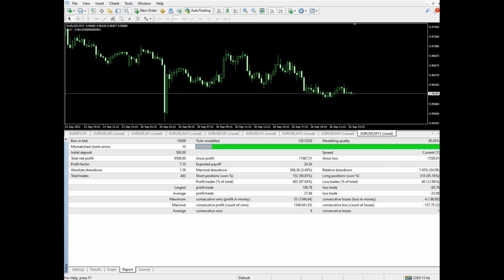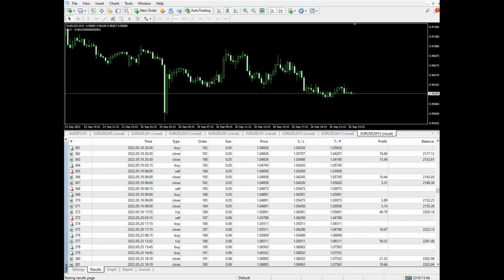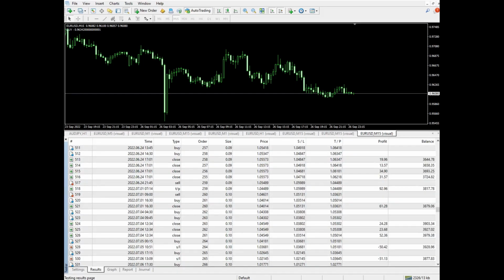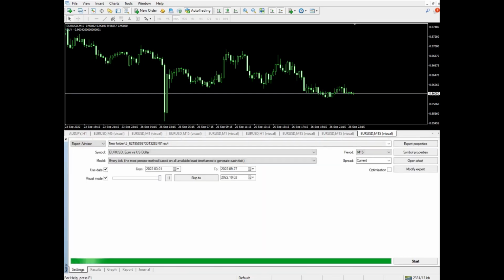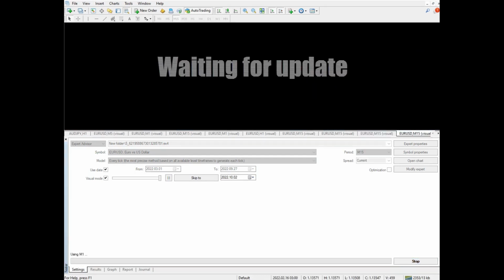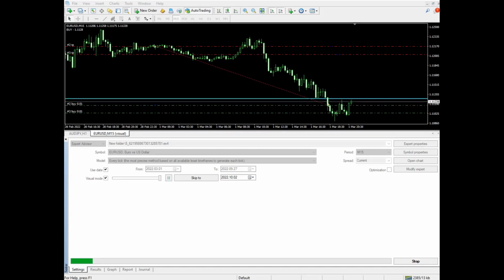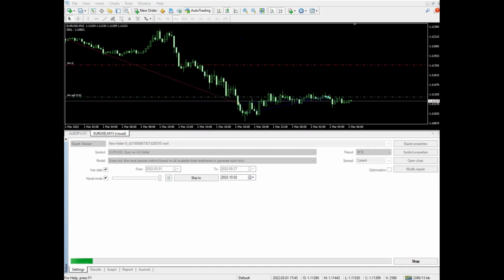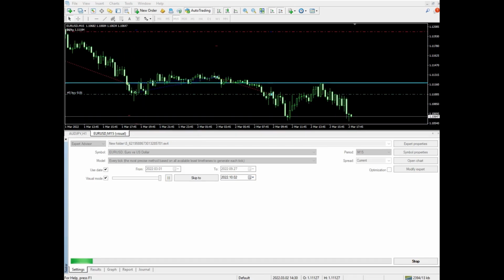NUCLEAR PROFIT EA UNGRADED VERSION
You can download all indicators and EA from our website and Telegram

Thanks for supporting the channel.

🏦 Need a better broker? Tickmill FX

👉 Axi | Up to a 30% deposit bonus using our partnered link! Trade forex, stocks, indices, and gold
(Here's how to get your 30% deposit bonus Tickmill | Trade gold, FX, indices, and more. Accepts worldwide clients! FREE STUFF

💬 Join our telegram channels for our daily analysis! Forex ideas
🛎️Get our trade ideas sent to your email, for free! (We cover currencies, US indices, and commodities)

Music: play – Anno Domini Beats
YouTube Music